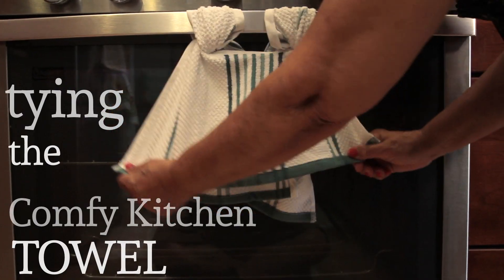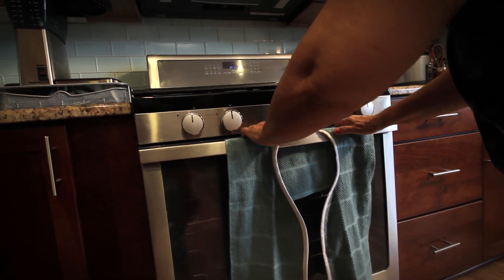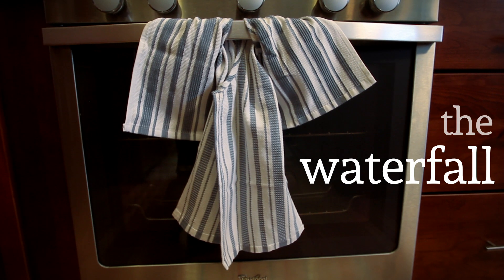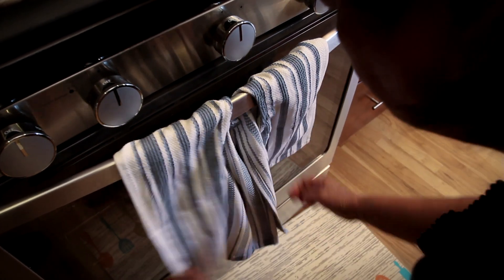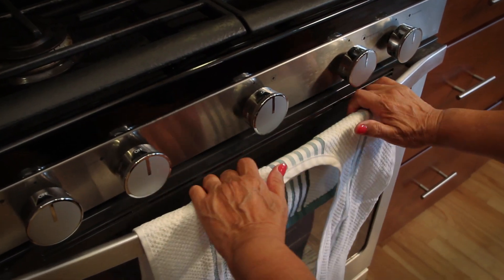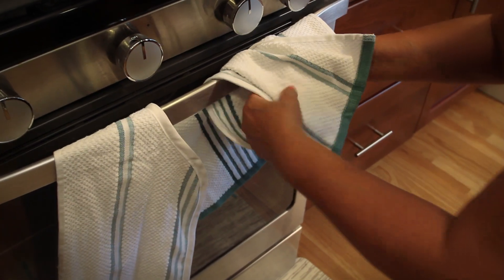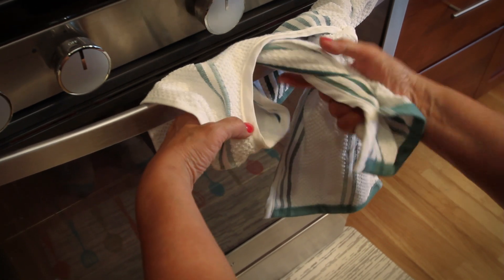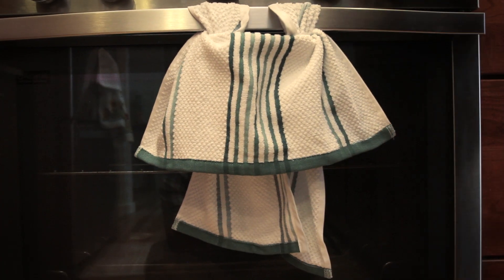How to tie the Comfy Kitchen Towel?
Learn three ways to tie "the ninja of towels."